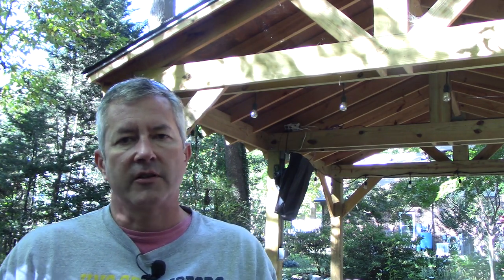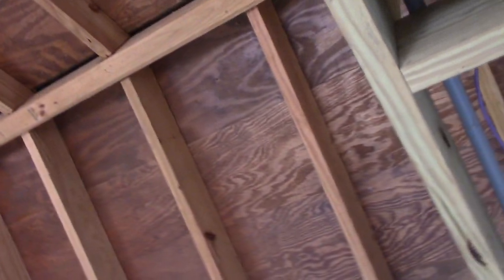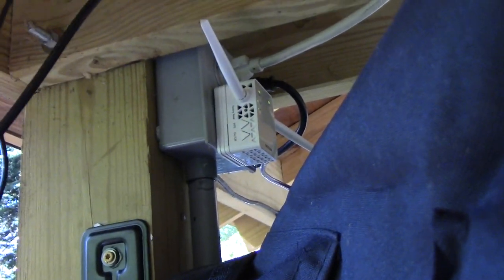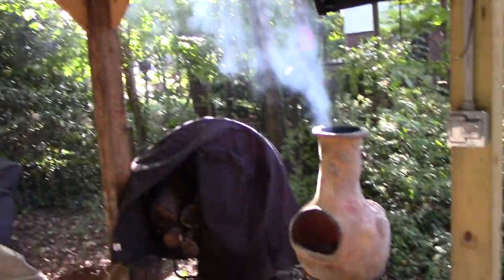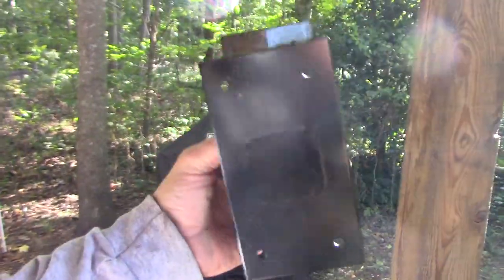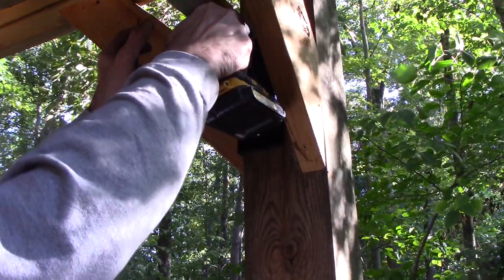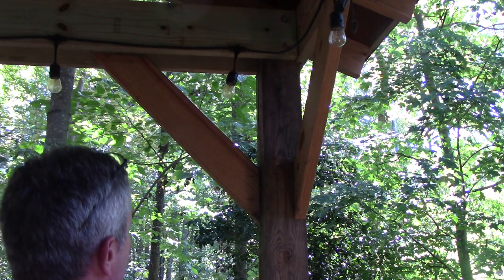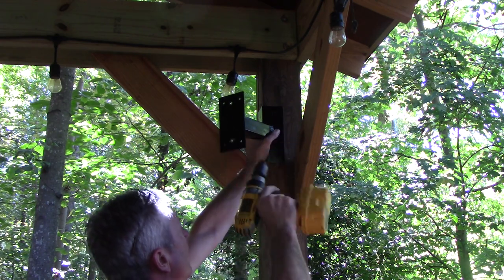Installing a TV in Our Backyard Pavilion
In this video I fabricate a bracket and install a TV in our backyard pavilion. I also talk about the Wi-Fi access I installed.